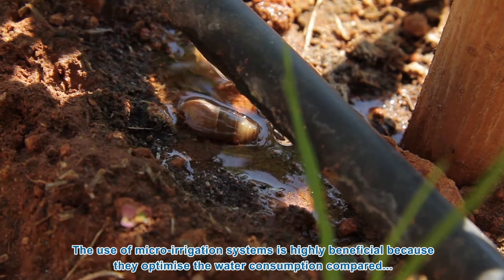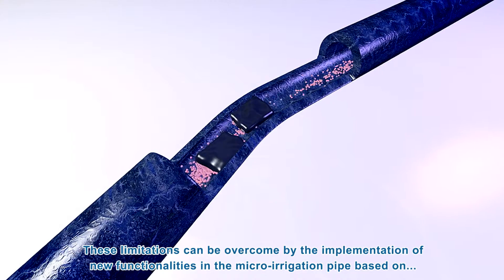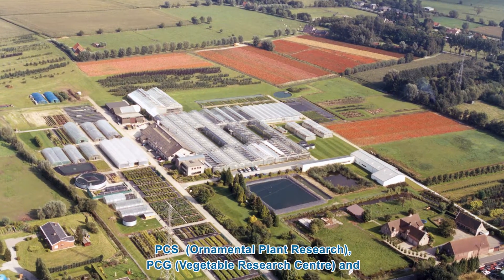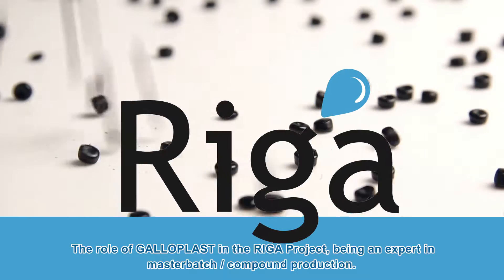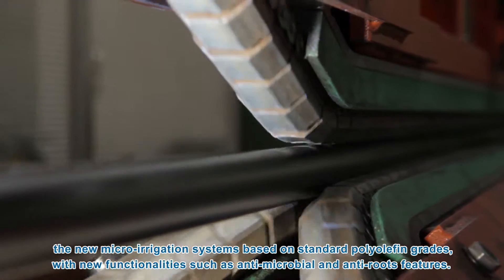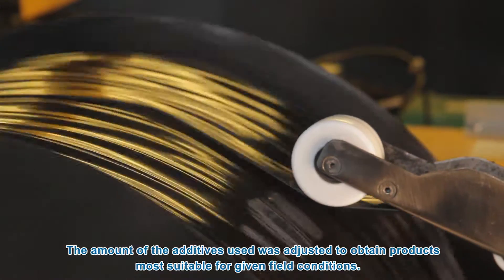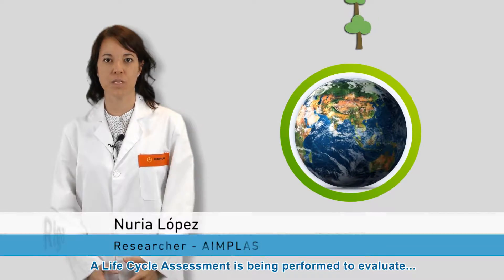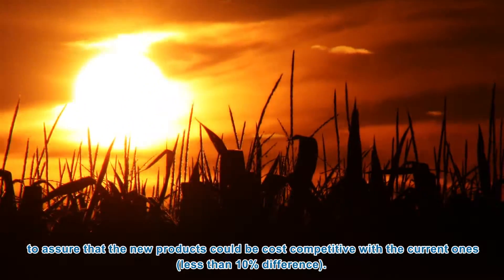New irrigation systems with anti-microbial and anti-roots functionalities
The main goal of the RIGA project is the implementation of new irrigation systems based on standard polyolefin grades, with new functionalities such as anti-microbial and anti-roots (trifluralin free), which allow increasing their functionality up to the end of their shelf-life (up to 50% higher) and contributes to water consumption reduction (up to 5% due to less pipe cleaning is required for correct performance), in comparison with the current systems in the market. The new developed systems will be cost-competitive, safer for animals and plants and environmental friendly (since non toxic substances with herbicide activity will be employed).